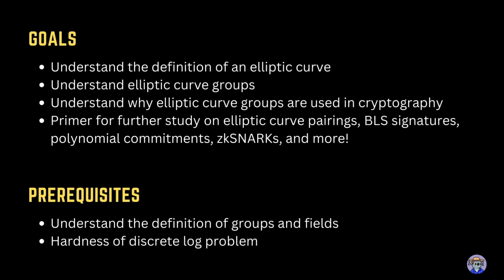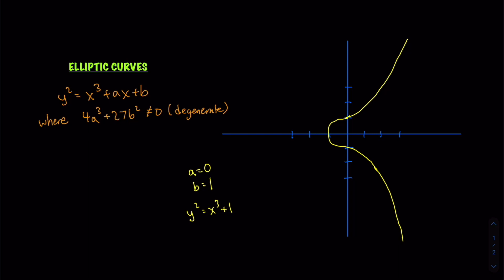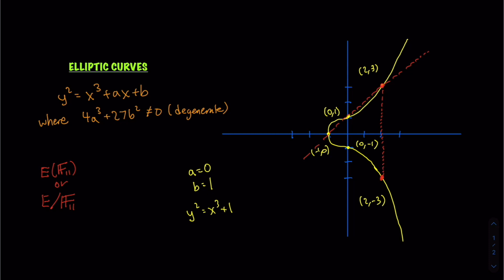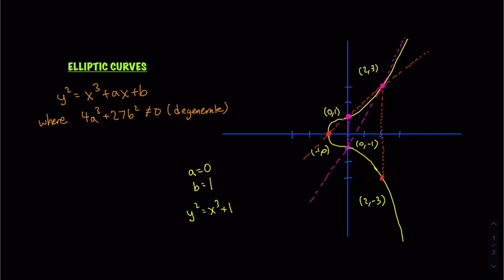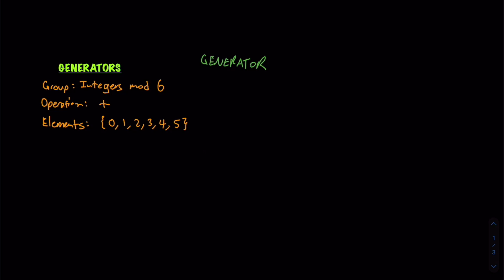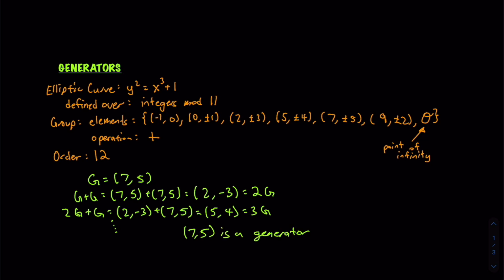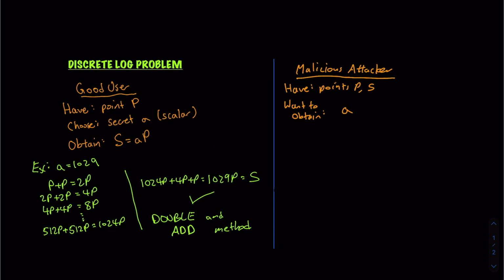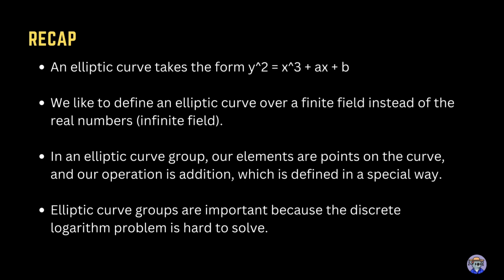Cryptography 101 for Blockchain Developers Part 2/3: Elliptic Curve Groups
Cryptography Fundamentals for blockchain developers. The second video in a series to learn the building blocks of cryptography ultimately setting up the foundation for Zero-knowledge proofs. In this video, KoalateeCtrl (Blockchain Security Researcher @ OpenZeppelin) will walk you through the basics of Elliptic Curve Groups specifically for developers.

An introduction to elliptic curve groups for blockchain developers and folks in Web3 that want to dive deeper under the hood and better understand cryptography. In addition, if you are interested in cryptographic structures such as elliptic curve pairings, zero knowledge proofs, signatures schemes, and their applications, make sure to first watch this video to build a solid foundation.

This video is part 2 of a 3 part series that should set you up to begin to pursue more advanced cryptography.

TIMESTAMPS:
0:00 Introduction
1:50 Definition of an Elliptic Curve
5:42 Elliptic Curve Groups
15:34 Generators
19:55 Discrete Logarithm Problem
27:11 Recap